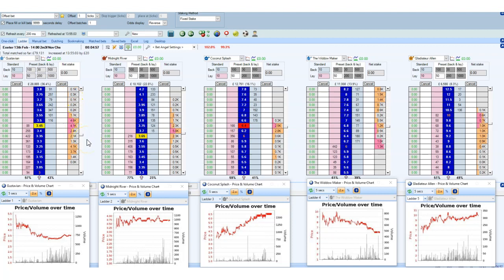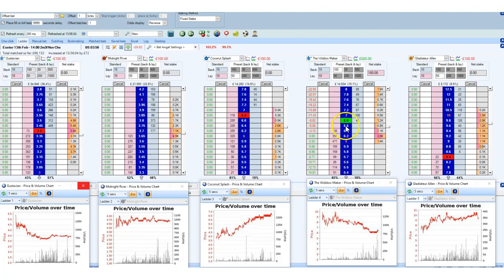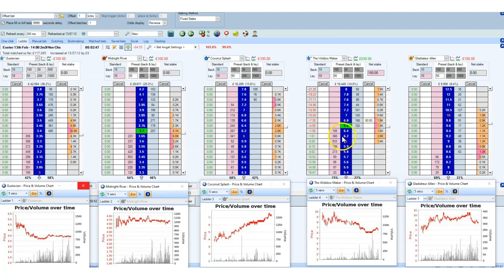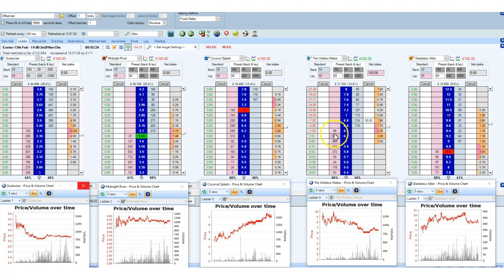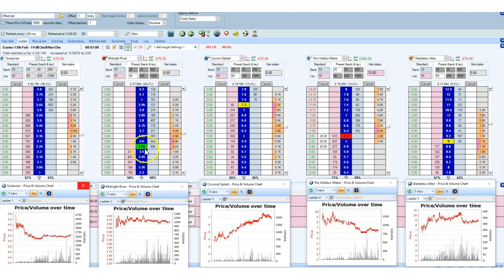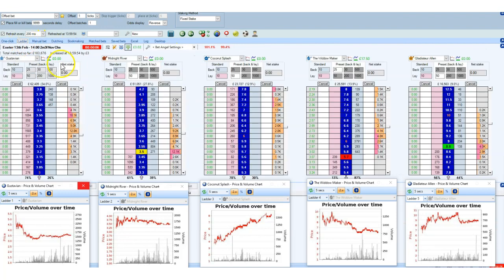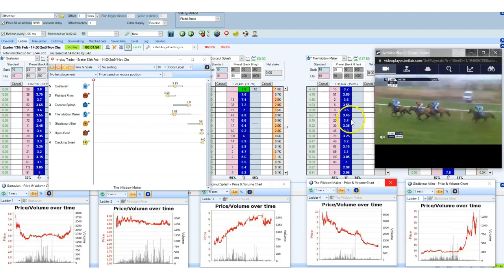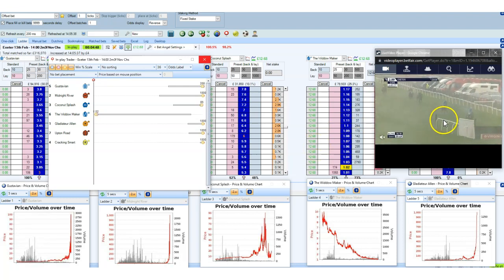£12 Fast Profit - Scalping Betfair Consistently for Profit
Trading horse markets on Betfair can be a very simple way to earn a side income online. In this race, I show you a simple trade I made where I get a free bet and let the race go in play.

I am trading live, so there is a lot of silences and thinking going on, but I am trying to make it as real and raw as possible.

I make many mistakes and many judgment calls and try my best to talk you through each trade.